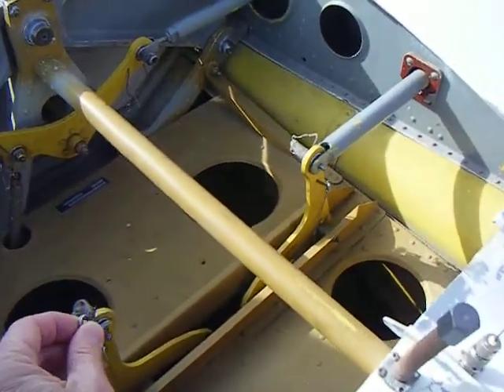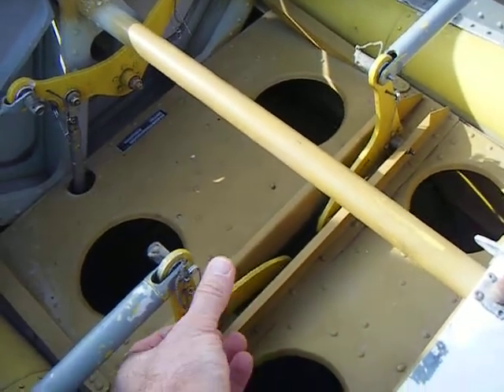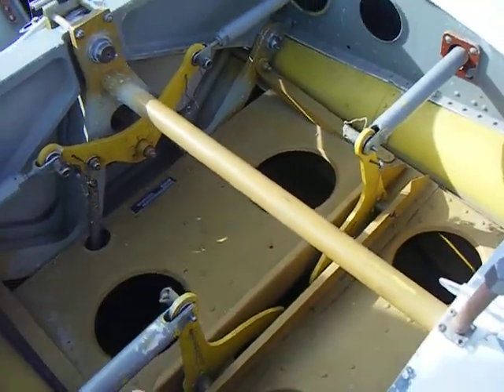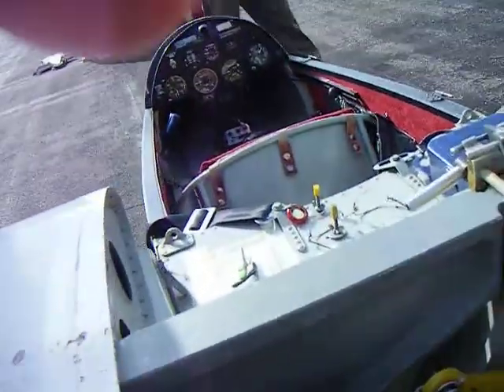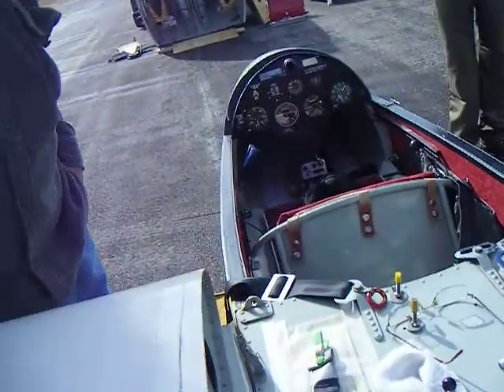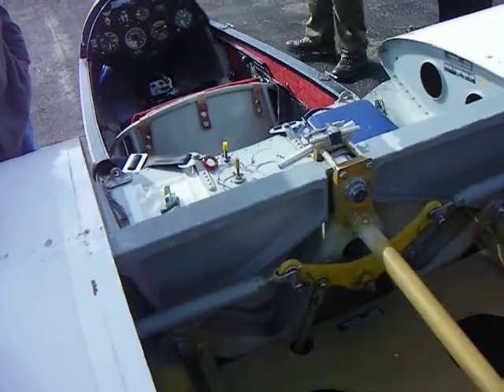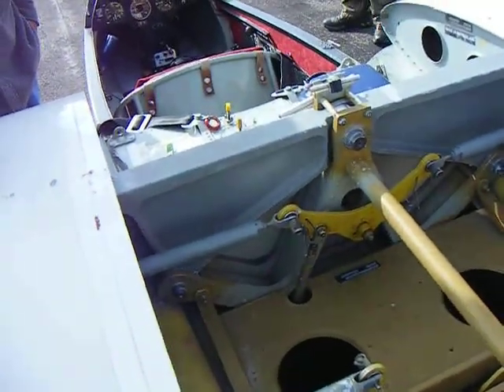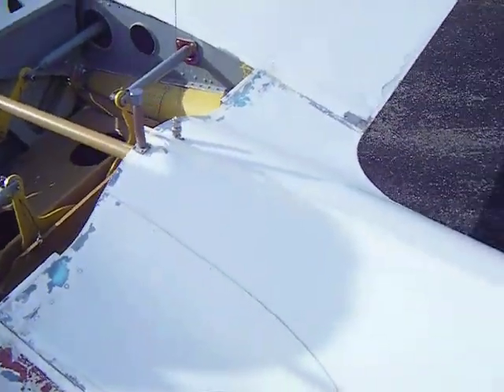b4 pins 2